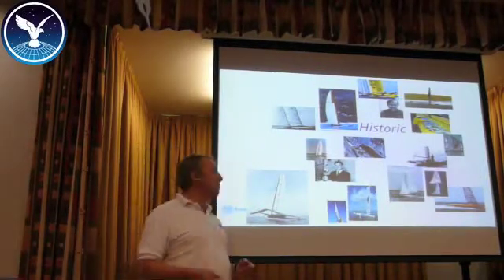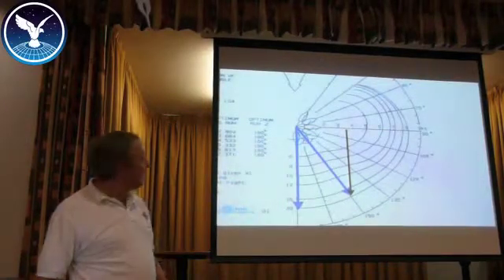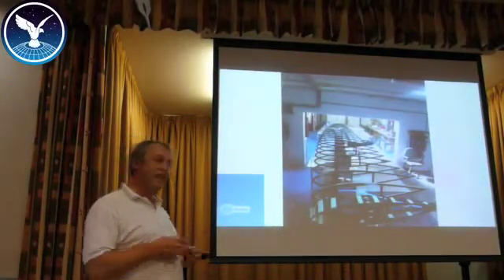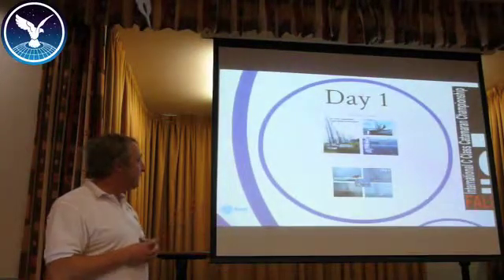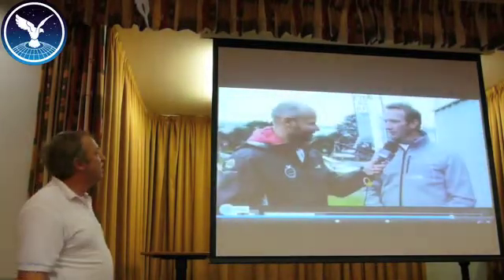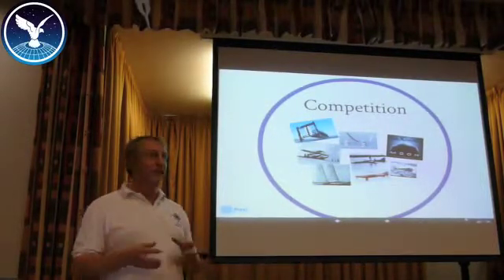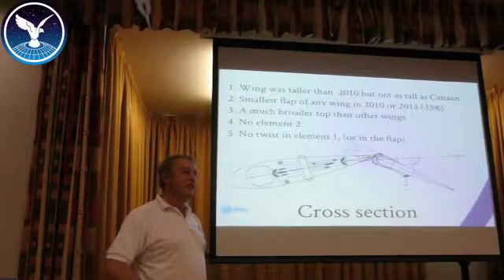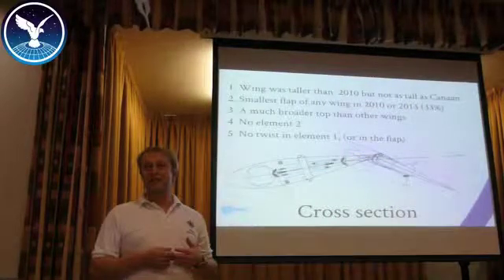C Class Catamaran - N Wijker - RAeS Bristol Dec 2013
Talk by Norman Wijker, Team Invictus Joint Team Leader
Team Invictus is a Bristol-based team comprising a number of aerospace engineers and professional sailors who share a common vision to produce a highly efficient, exceptional and original craft to compete in the next International C-Class Catamaran Challenge. The lecture will cover the event, how it started and how it has evolved and innovated over the years, covering the various design approaches in terms of aerodynamic, hydrodynamic and structure design.